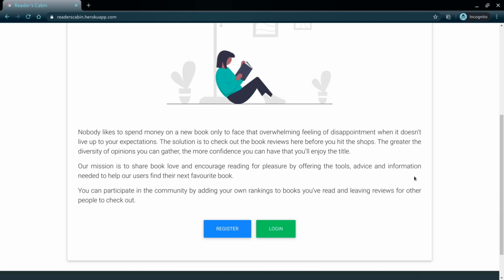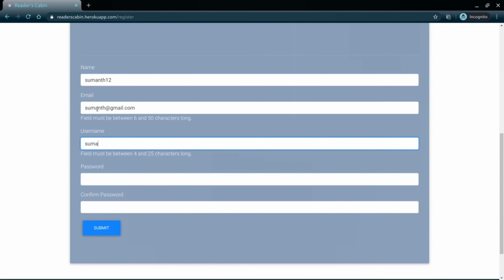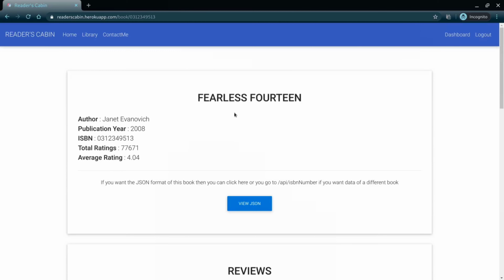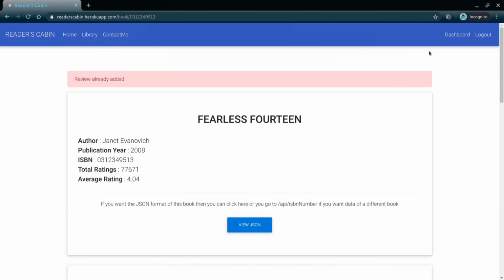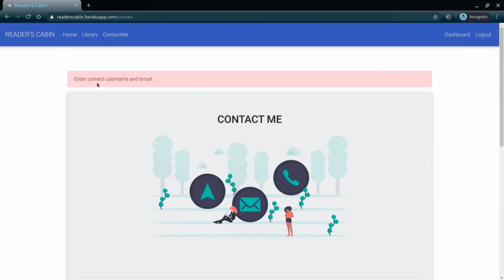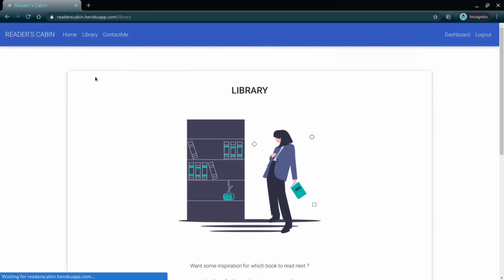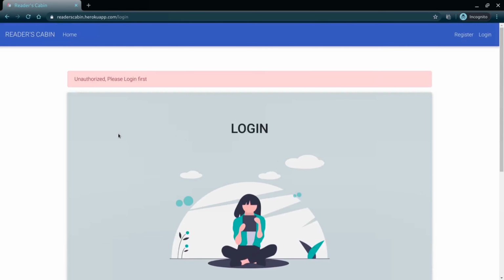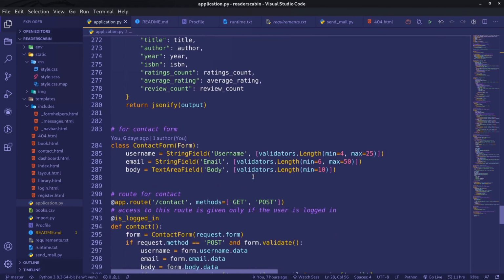Reader's Cabin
Demonstration of my project Reader's Cabin.